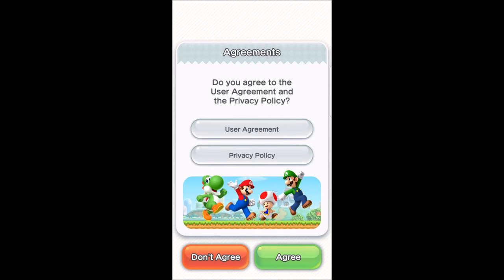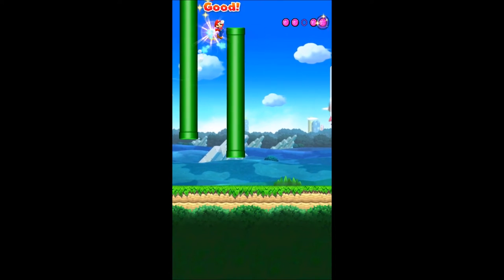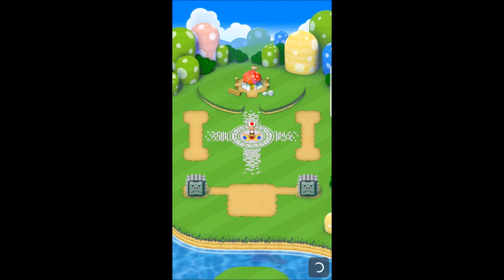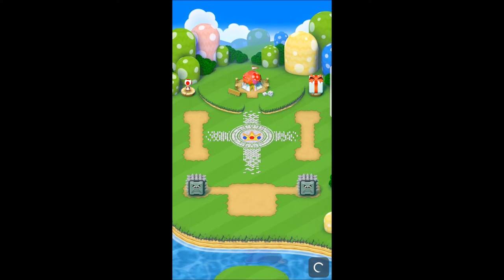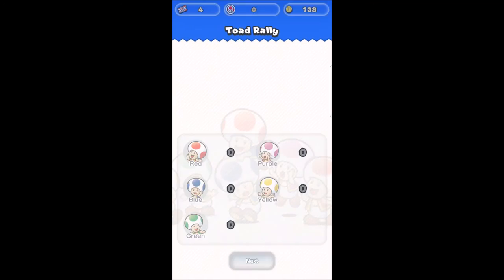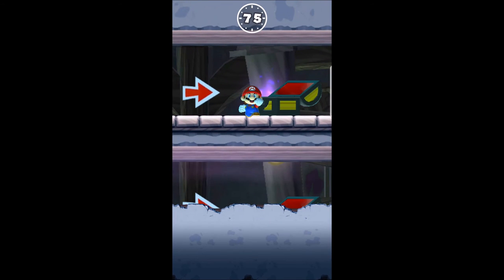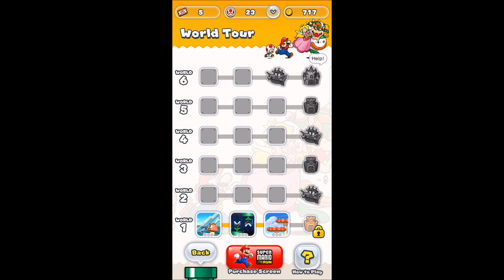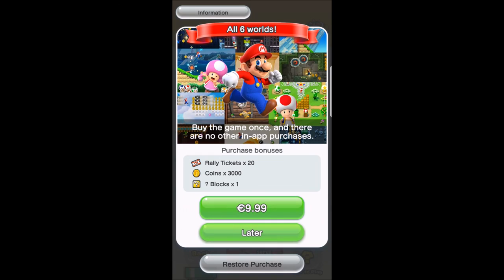IS IT WORTH IT? - Super Mario Run by Nintendo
Will you pay for Super Mario Run? Let me know!

Love Huskies? Follow my dog

Game Info:

A new kind of Mario game that you can play with one hand.

You control Mario by tapping as he constantly runs forward. You time your taps to pull off stylish jumps, midair spins, and wall jumps to gather coins and reach the goal!

Super Mario Run can be downloaded for free and after you purchase the game, you will be able to play all the modes with no additional payment required. You can try out all three modes before purchase: World Tour, Toad Rally, and Kingdom Builder.

■World Tour
Run and jump with style to rescue Princess Peach from Bowser’s clutches!
Travel through plains, caverns, ghost houses, airships, castles, and more...

To reach Bowser’s Castle, clear the 24 courses located across 6 worlds. There are many ways to enjoy the courses, such as collecting the 3 different types of colored coins or by competing for the highest score against your friends. You can try courses 1-1 to 1-4 for free.

■Toad Rally
Show off Mario’s stylish moves, compete against your friends, and challenge people from all over the world.

A challenge mode where the competition differs each time you play.
Compete against the stylish moves of other players for the highest score as you gather coins and get cheered on by a crowd of Toads. Fill the gauge with stylish moves to enter Coin Rush Mode to get more coins. If you win the rally, the cheering Toads will come live in your kingdom, and your kingdom will grow.

■Kingdom Builder
Gather coins and Toads to build your very own kingdom.

Combine different buildings and decorations to create your own unique kingdom. There are over 100 kinds of items in the Kingdom Builder mode. If you get more Toads in Toad Rally, the number of buildings and decorations available will increase. With the help of the friendly Toads you can gradually build up your kingdom.

■What You Can Do After Purchasing All Worlds

・ All courses in World Tour are playable
You can play all 24 courses over all 6 worlds. Why not try out the bigger challenges and thrills available in all courses?

・ More playable characters
If you complete course 6-4 to rescue Peach, and build homes for Luigi, Yoshi, and Toadette in Kingdom Builder, you can get them to join your adventures as playable characters. They play differently to Mario, so why not put their special characteristics to good use in World Tour and Toad Rally?

・ More courses in Toad Rally
The types of courses available in Toad Rally will increase to seven different types of courses, expanding the fun! In the new additions, Purple and Yellow Toads may also come to cheer for you.

・ More buildings and decorations in Kingdom Builder
The types of building available will increase, so you'll be able to make your kingdom even more lively. You can also place Rainbow Bridges to expand your kingdom.